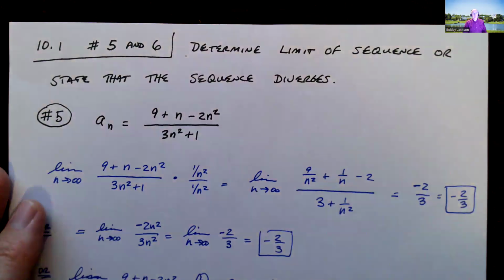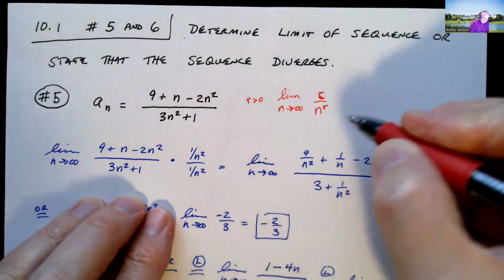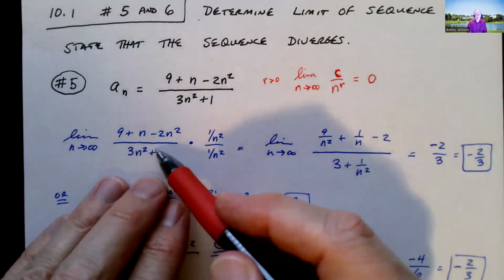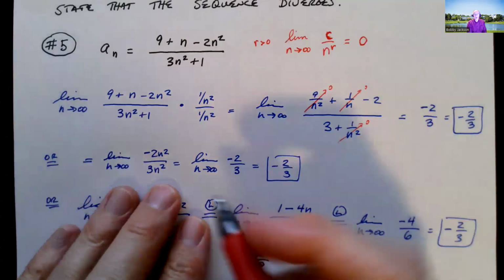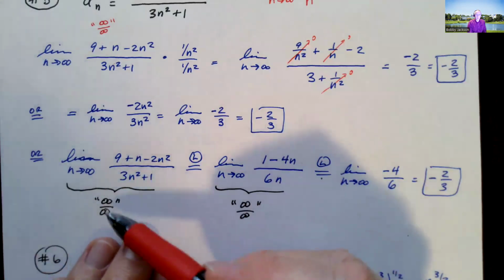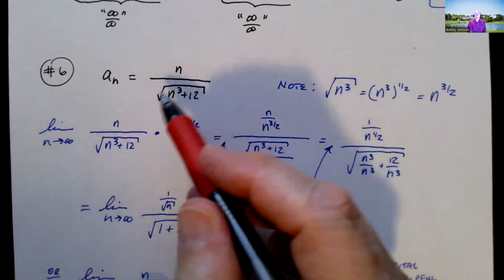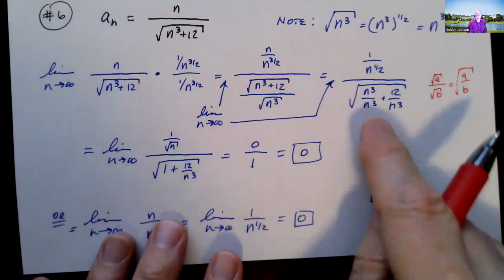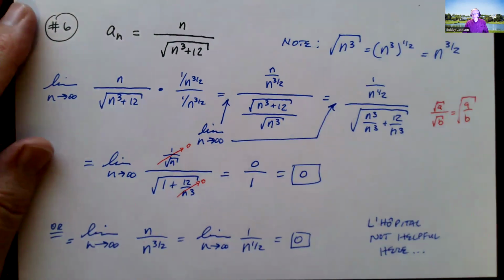Achieve Section 10.1 Numbers 5 and 6